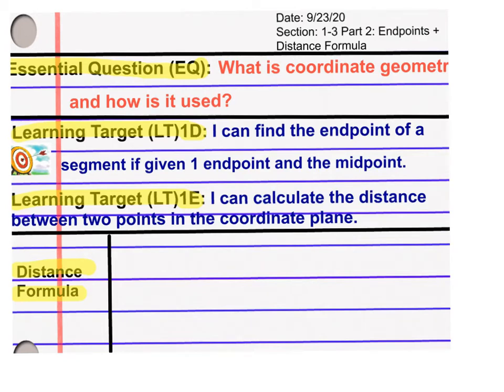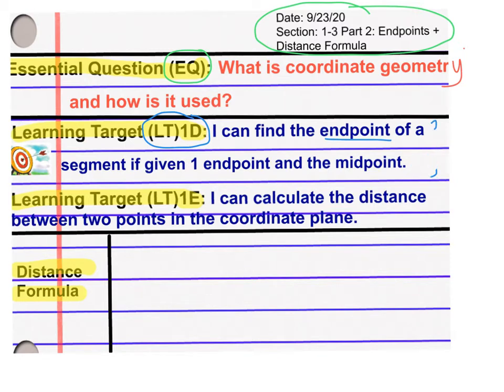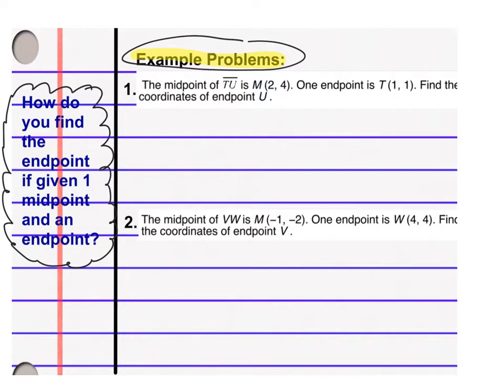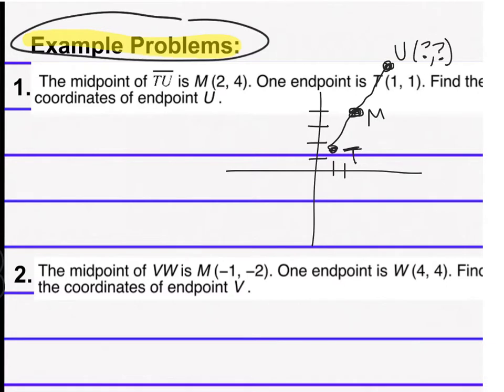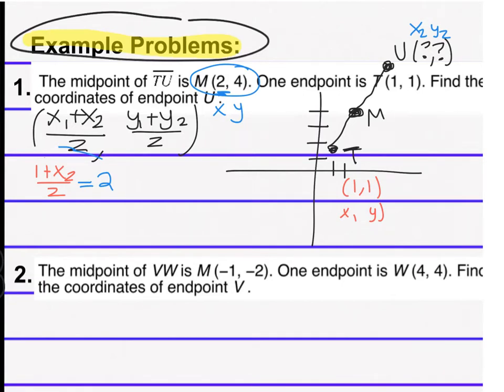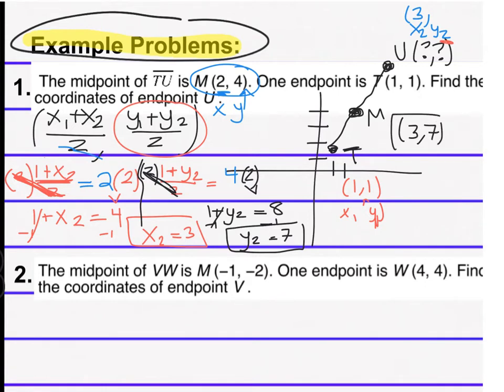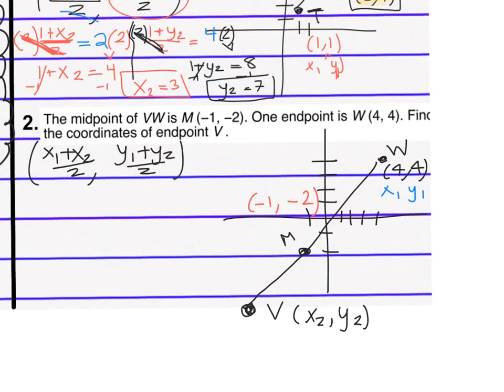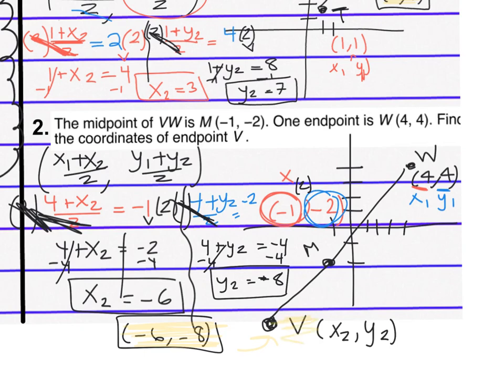1-3 day 2 - distance and endpoints part 1